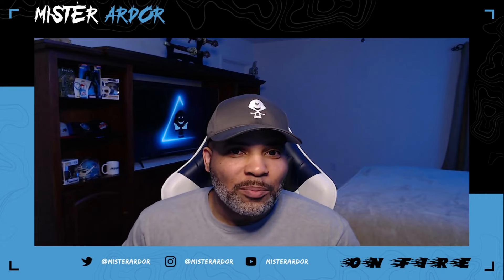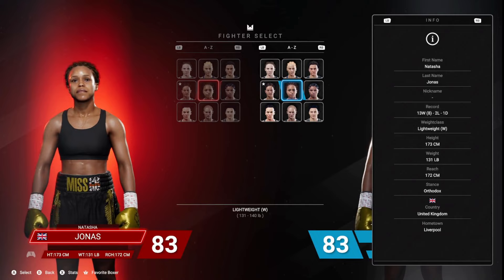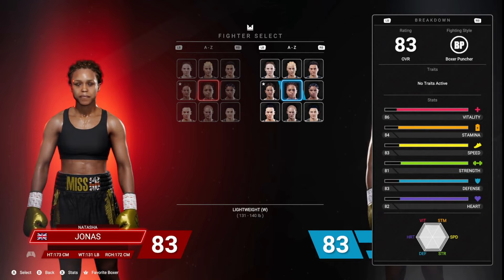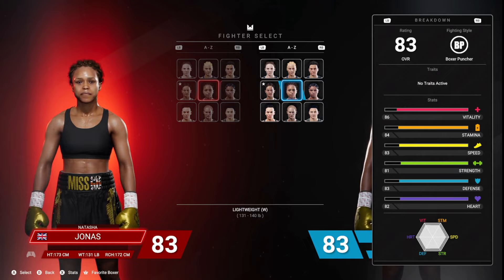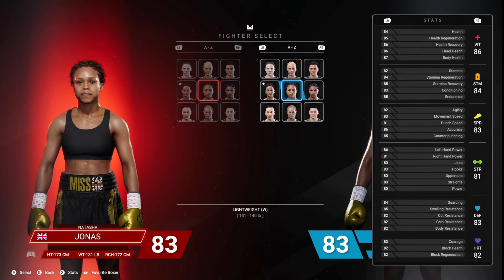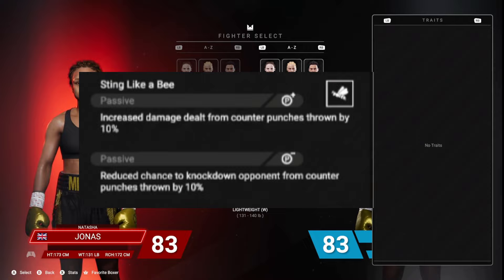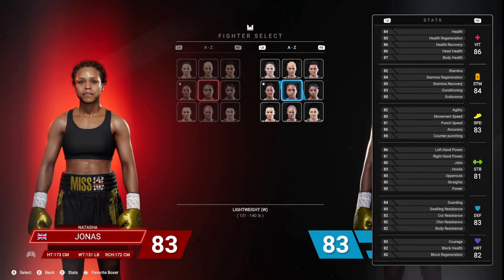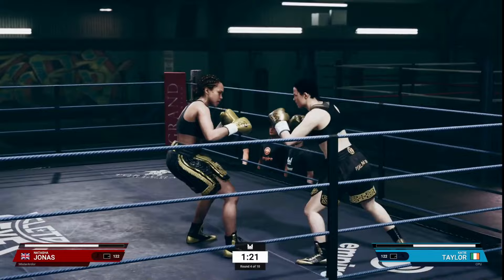Fighter Spotlight🔦: NATASHA JONAS - Counter Productive | Undisputed Early Access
UPDATE: As of Feb 16th Natasha Jonas now has traits and they're traits I suggested. Fighting style has been changed to Outside Fighter. Great changes!
Change is
- Natasha Jonas: Changed her fight stance to Southpaw. Added the 'Sting Like a Bee' and 'KO Artist' traits. Changed her fight style to Outside Fighter.

Make them miss and make them pay with her.

*Don't use TikTok or Instagram as much as I would like though.*